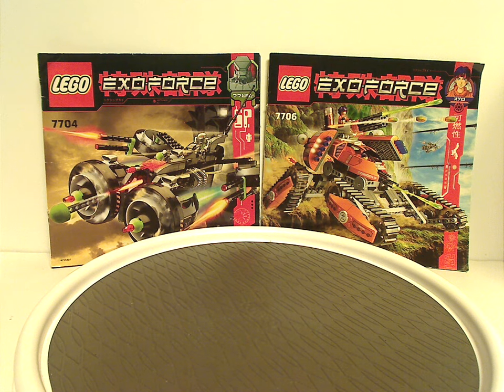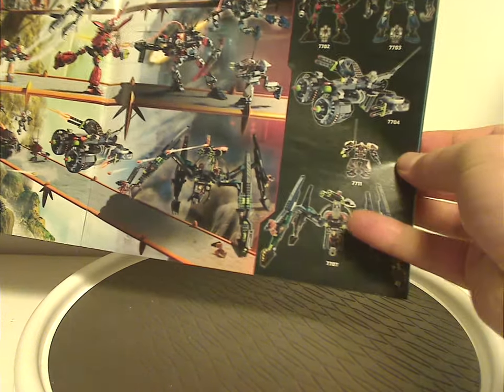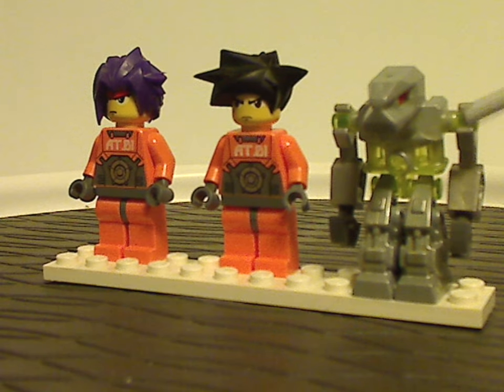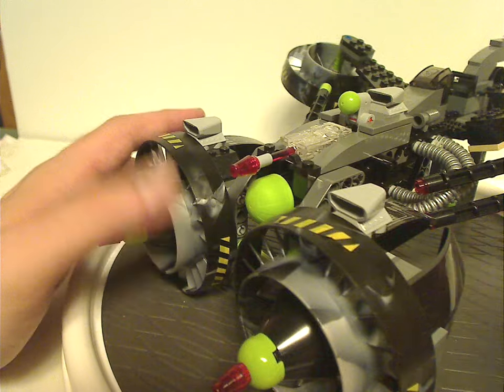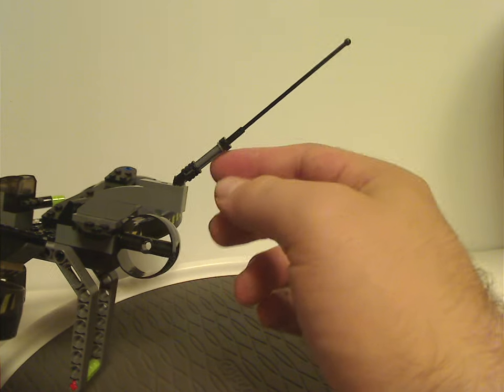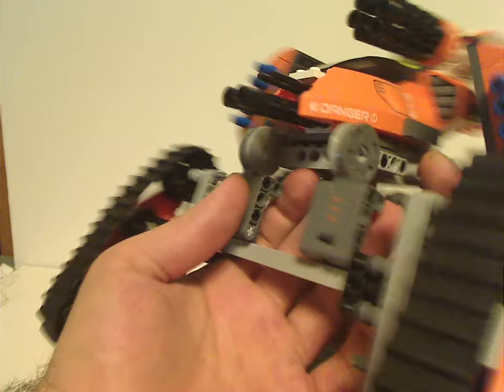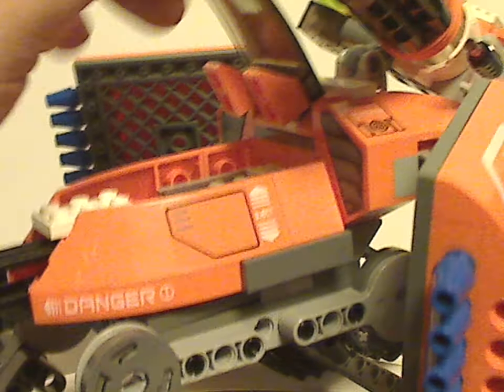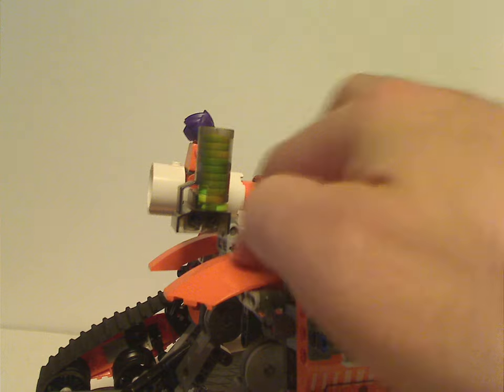Lego Exo-Force Review: Mobile Defense Tank & Sonic Phantom 2006